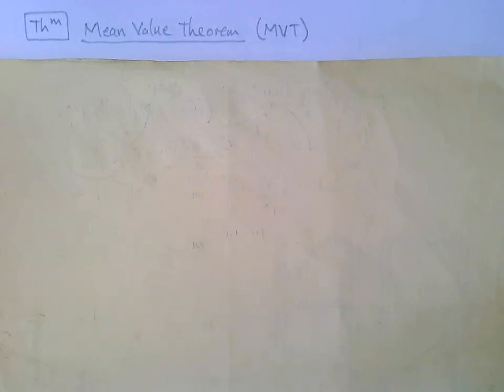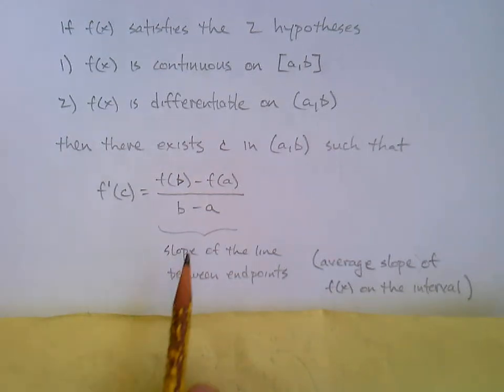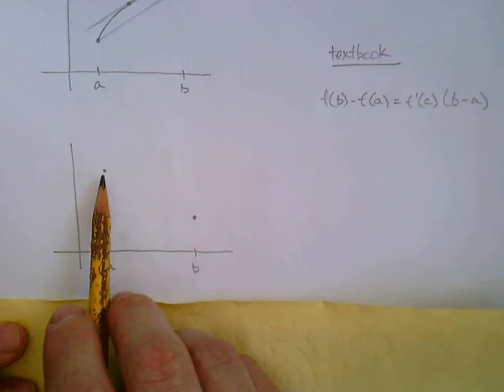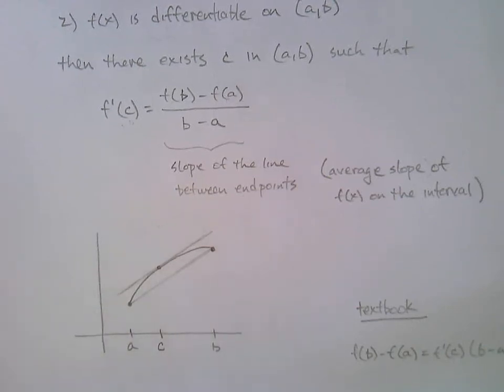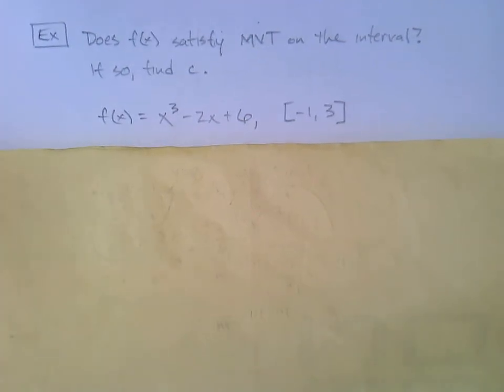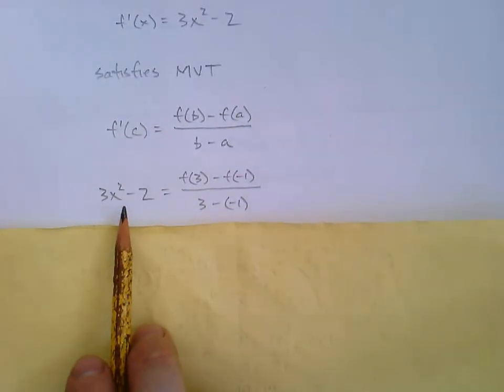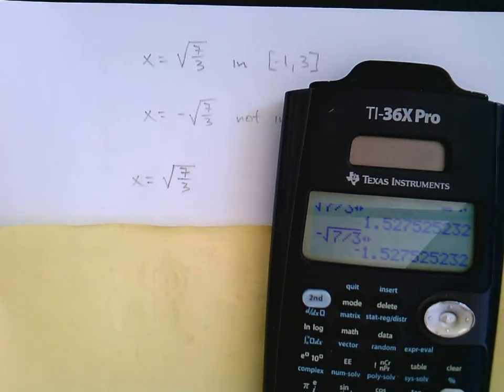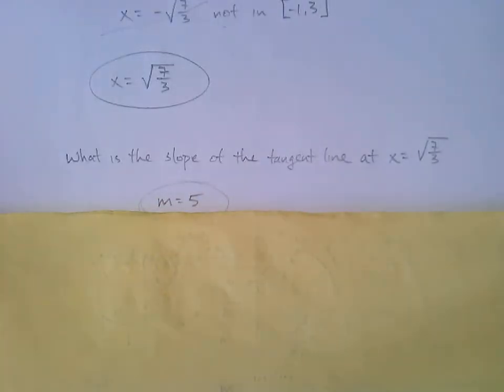150, 4.2 - part 2